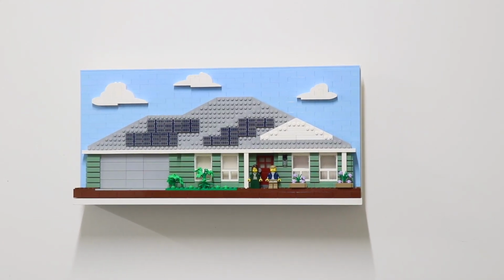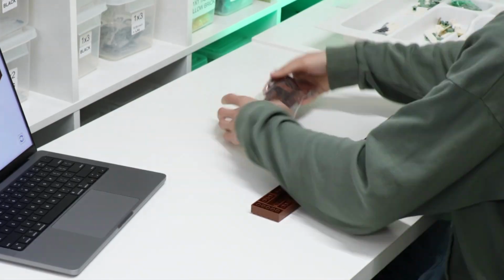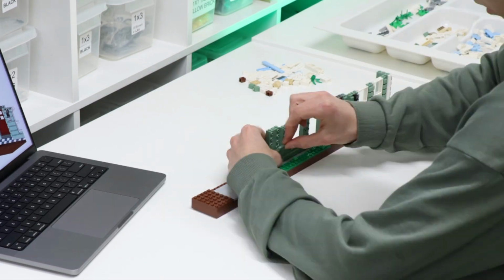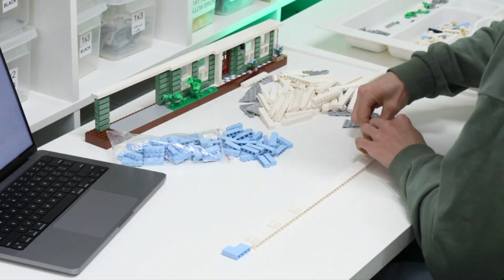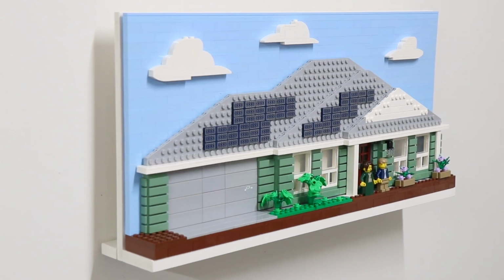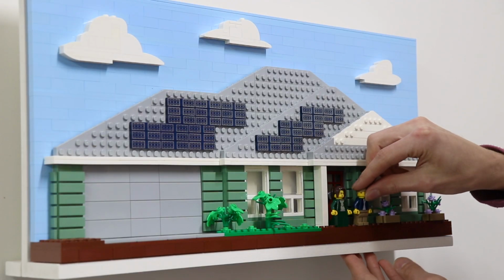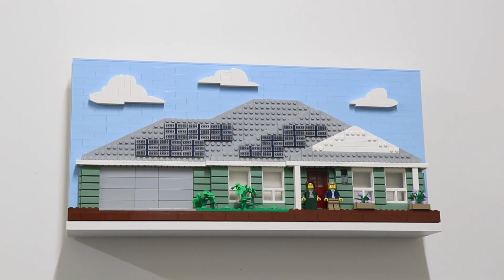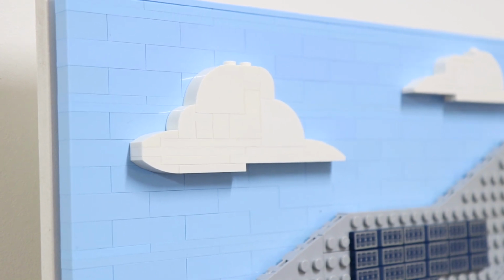A real life home facade turned into a LEGO picture frame! - Custom Designed & Built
A new concept, turning a real life home into a Lego picture frame to hang on a wall. This was such a unique idea and such a challenge.

Inspired? Want your own home or business replicated from Lego bricks?
If you're new and enjoyed the video, we appreciate you being here.
Thankyou for watching and have a wonderful day.

Find the music we used below,